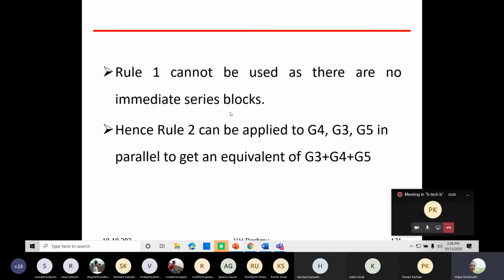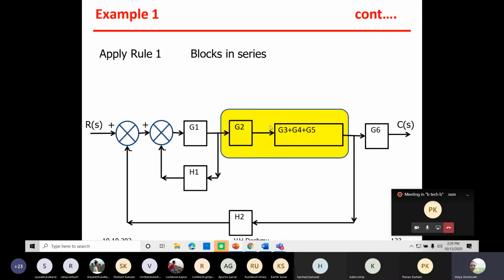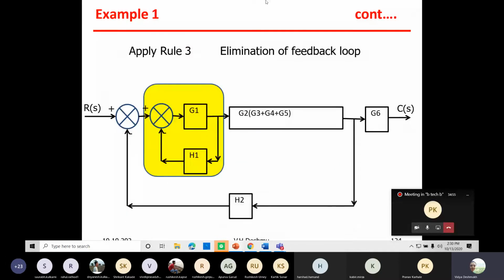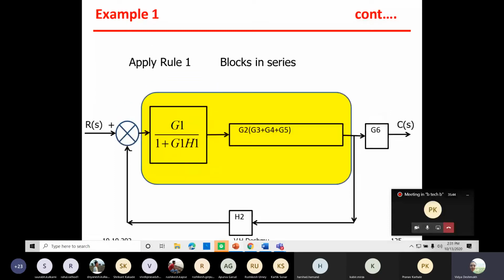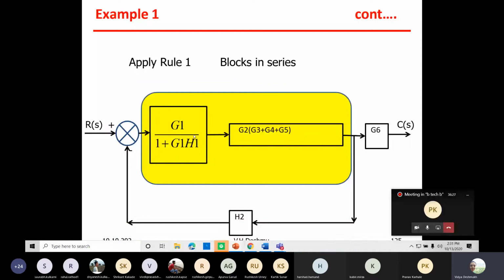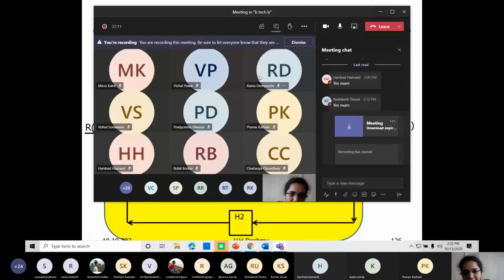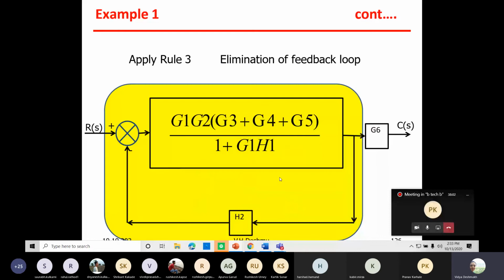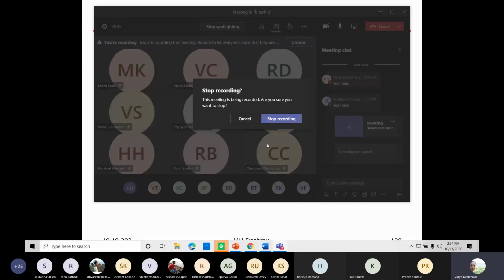Problem on block diagram reduction method